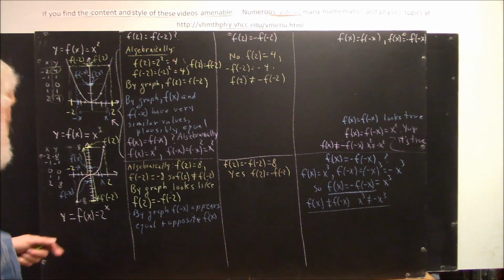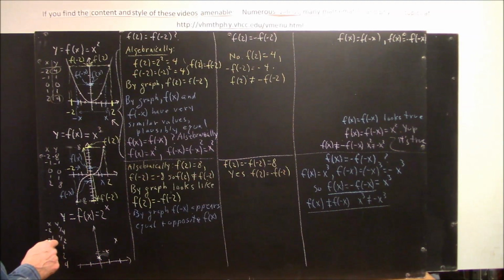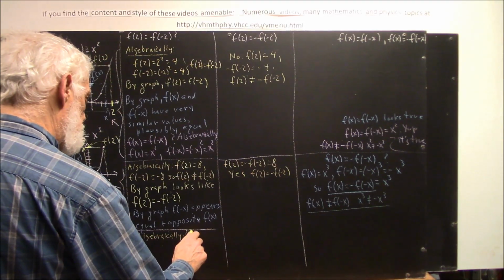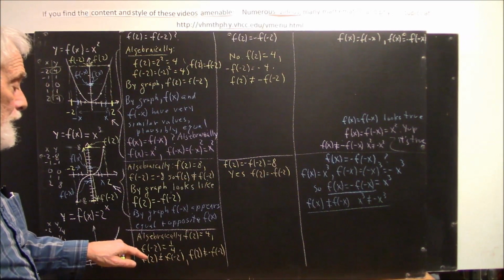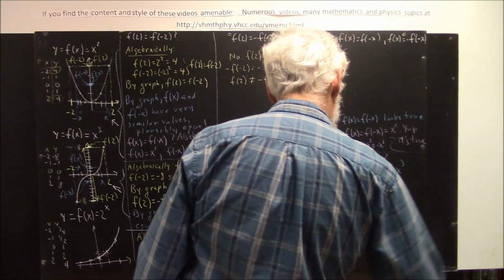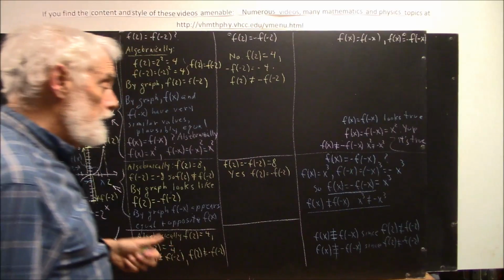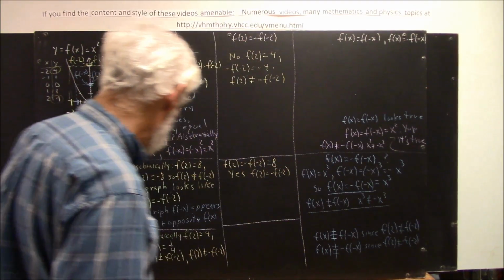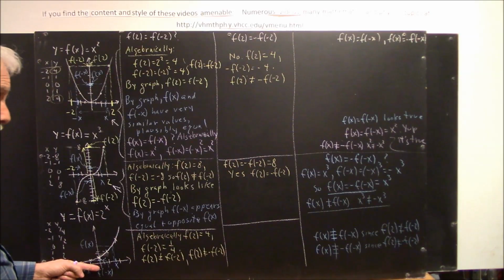dagpc 0019b symmetry tests cubing function exponential function